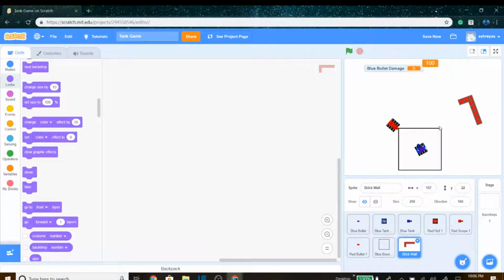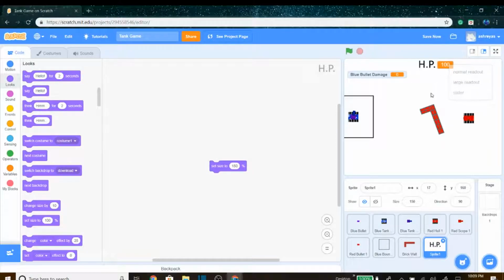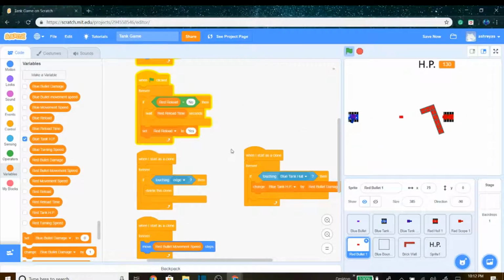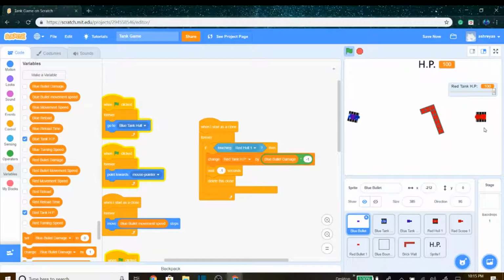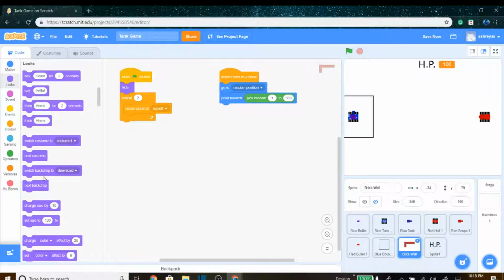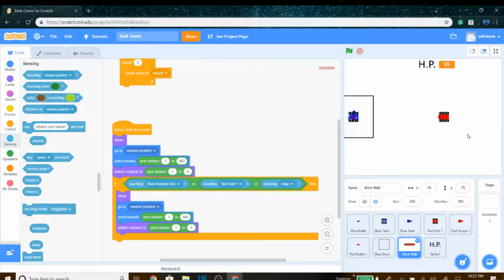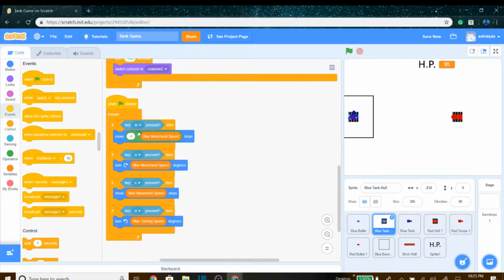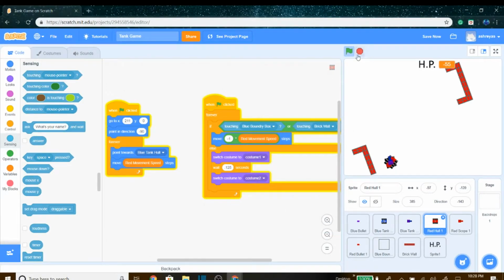Tank game: Obstacles- Part 3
In this part of creating a tank game, we work on adding objects into the environment while also fixing encountered bugs along the way.